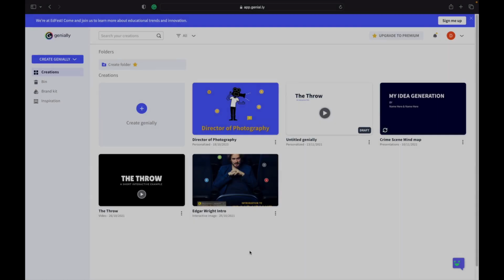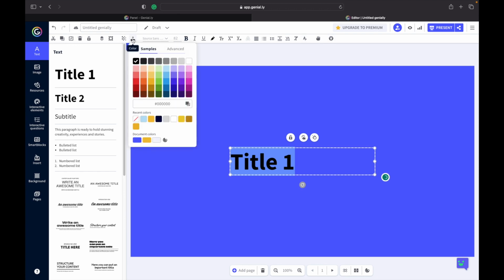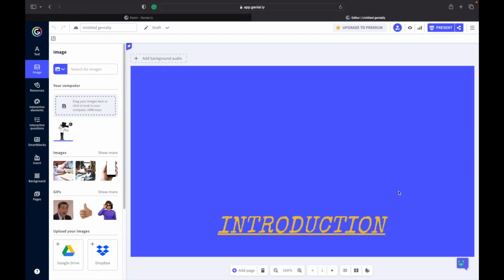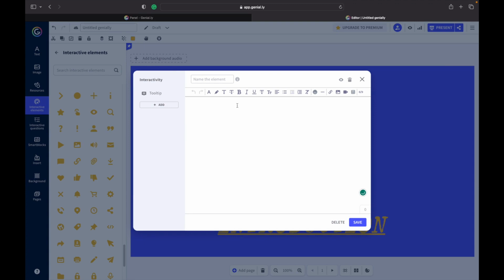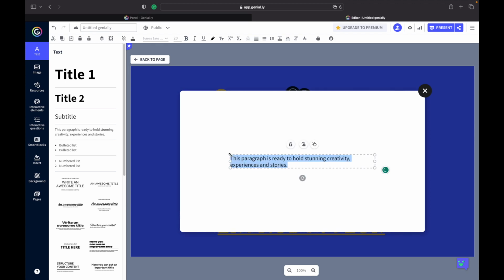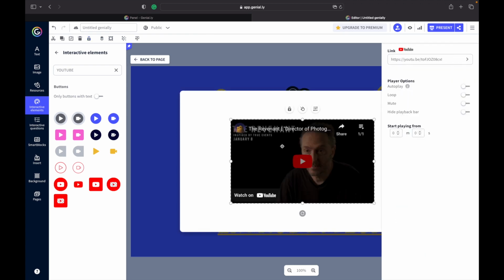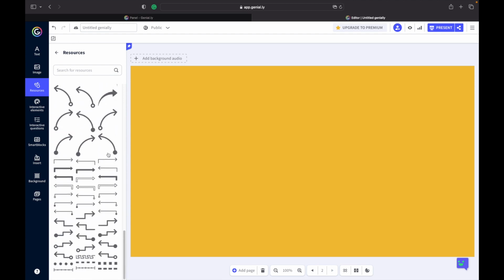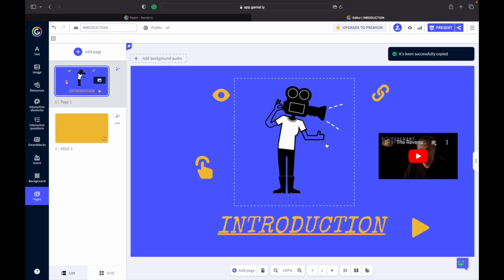Genial.ly Basic Intro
A Short introduction to the basic techniques to creating an interactive presentation on Genial.ly